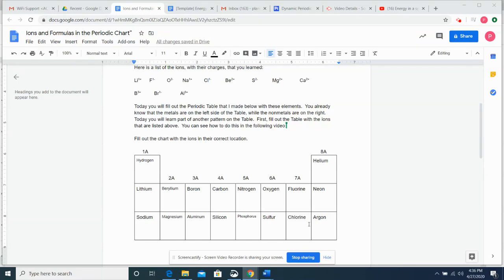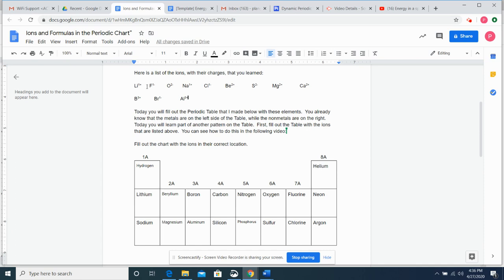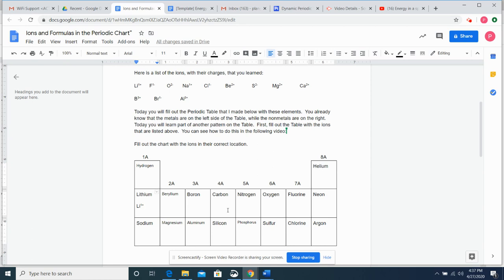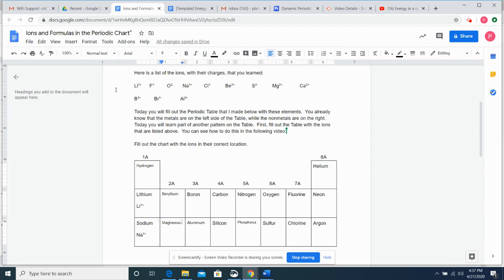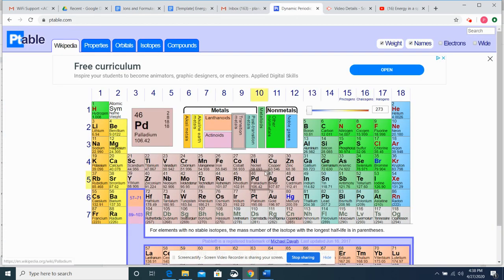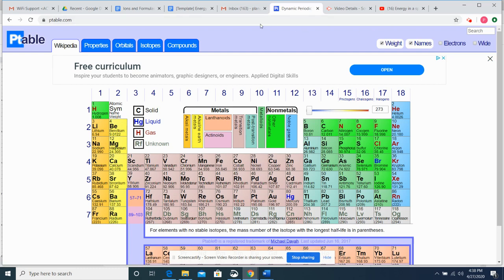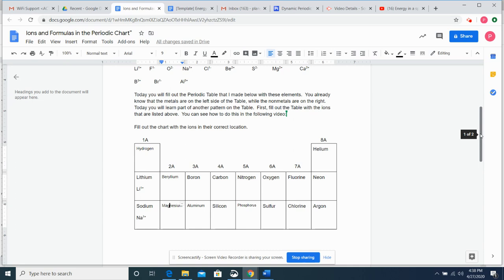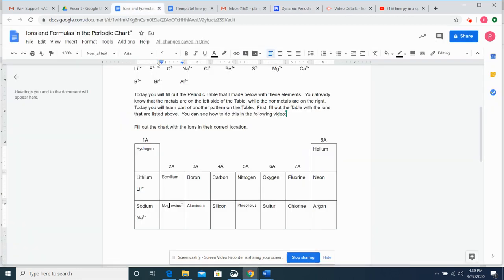Filling out the Periodic Table with ions